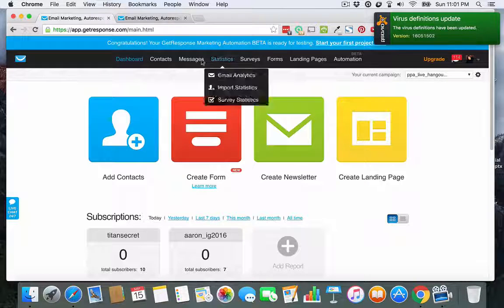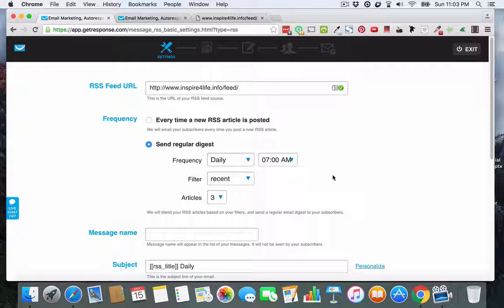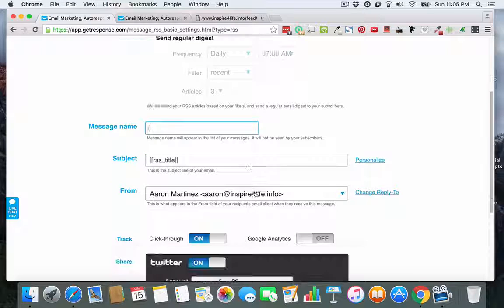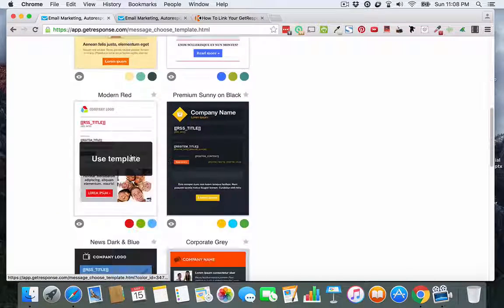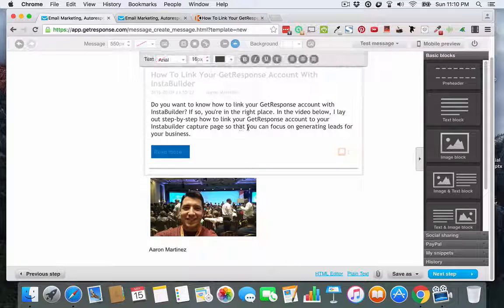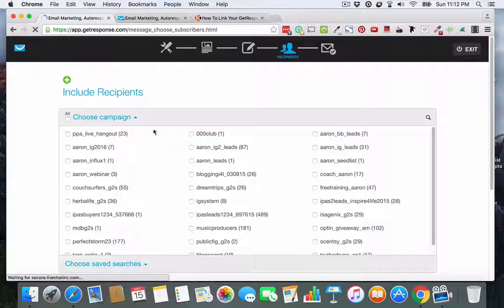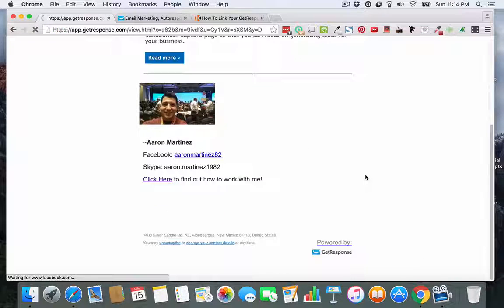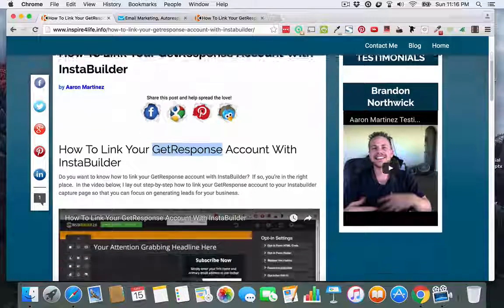How To Use GetResponse To Automatically Email Your Blog Posts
In this video, I cover how to use GetResponse to automatically email your blog posts.

If you'd like to go further down the rabbit hole with this to successfully build any type of online business, I highly recommend this system (which integrates with GetResponse beautifully):